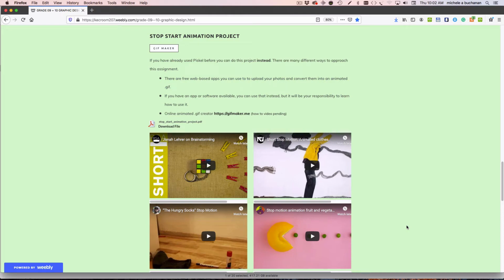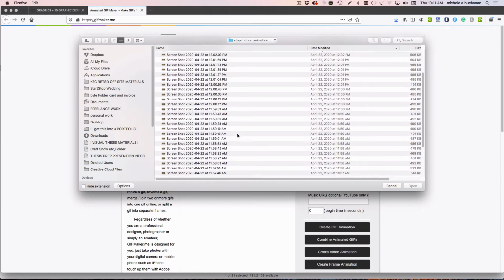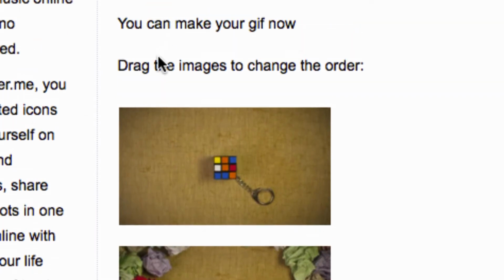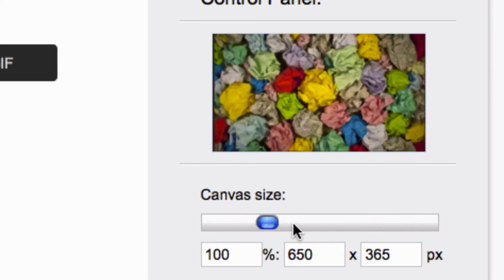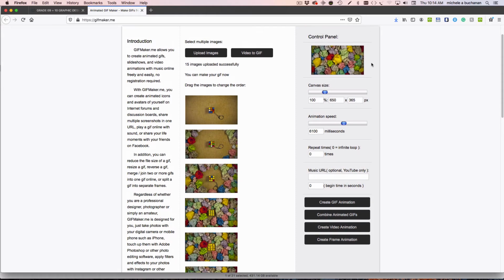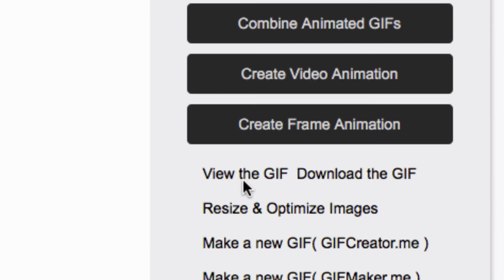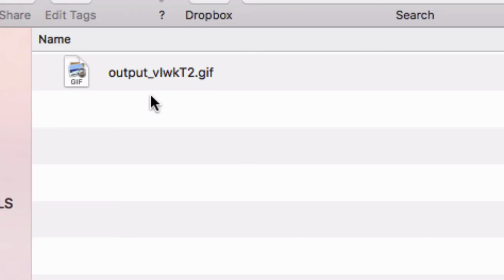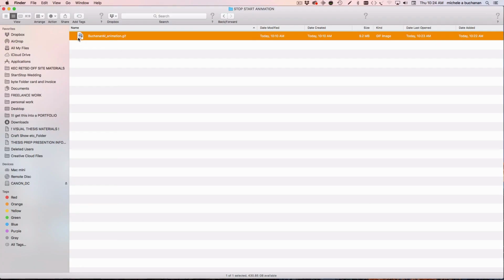GIF MAKER tutorial